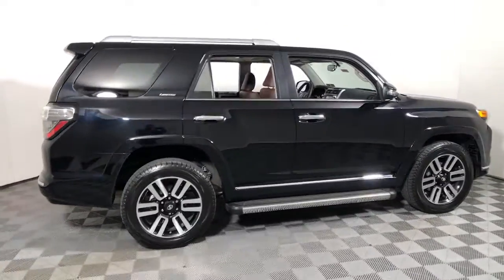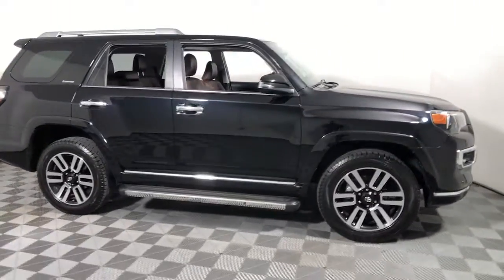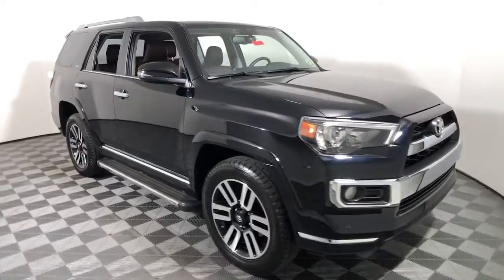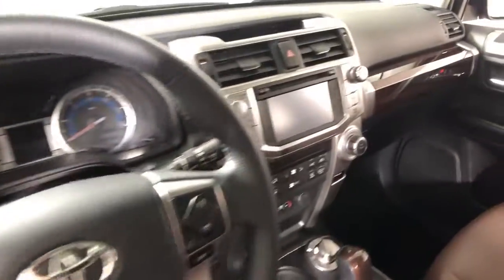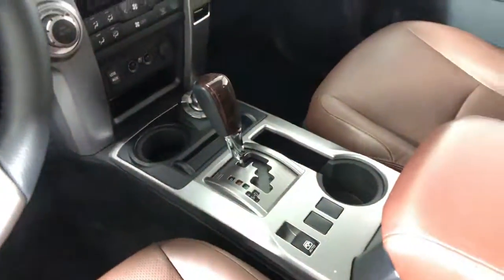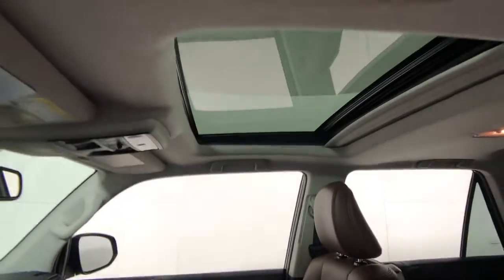2018 Toyota 4Runner Easton, Allentown, Bethlehem, Phillipsburg and Stroudsburg PA T54622A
Midnight Black Metallic Used 2018 Toyota 4Runner available in Easton, Pennsylvania at Koch Toyota. Servicing the Allentown, Bethlehem, Phillipsburg and Stroudsburg PA area.

Koch Toyota
3816 Hecktown Rd

TOYOTA FACTORY CERTIFIED, CLEAN CARFAX... NO ACCIDENTS, ONE OWNER, INCLUDES PREPAID MAINTENANCE, 4WD, 20 x 7.5 Unique Dual 6-Spoke Alloy Wheels, ABS brakes, Alloy wheels, Compass, Electronic Stability Control, Exterior Parking Camera Rear, Front dual zone A/C, Heated door mirrors, Heated front seats, Heated/Ventilated Front Bucket Seats, Illuminated entry, Leather Seat Trim, Low tire pressure warning, Power moonroof, Speed control, Steering wheel mounted audio controls, Traction control, Turn signal indicator mirrors. Odometer is 7932 miles below market average! Certified. Midnight Black Metallic 2018 Toyota 4Runner Limited 4WD 5-Speed Automatic with Overdrive 4.0L V6 SMPI DOHCbrbrbrToyota Certified Used Vehicles Details:brbr  * Transferable Warrantybr  * Vehicle Historybr  * 160 Point Inspectionbr  * Warranty Deductible: $0br  * Limited Warranty: 12 Month/12,000 Mile (whichever comes first) from TCUV purchase datebr  * Roadside Assistancebr  * Limited Comprehensive Warranty: 12 Month/12,000 Mile (whichever comes first) from certified purchase date. Roadside Assistance for 7 Year / 100,000 Milebr  * Powertrain Limited Warranty: 84 Month/100,000 Mile (whichever comes first) from TCUV purchase datebrbrAwards:br  * 2018 KBB.com Best Resale Value Awards   * 2018 KBB.com 10 Most Awarded Brands